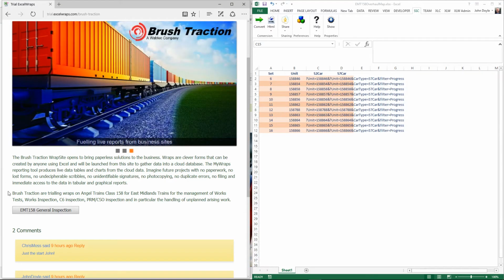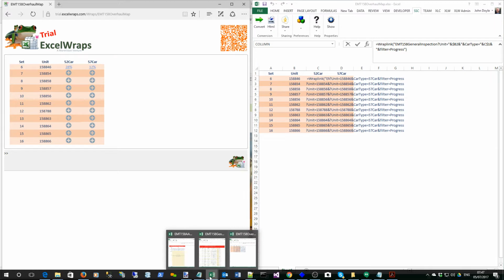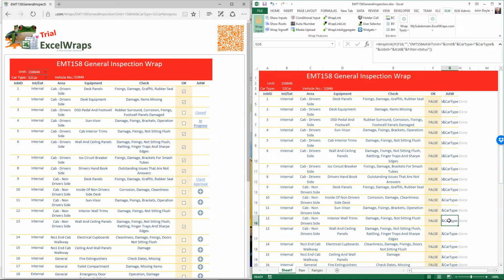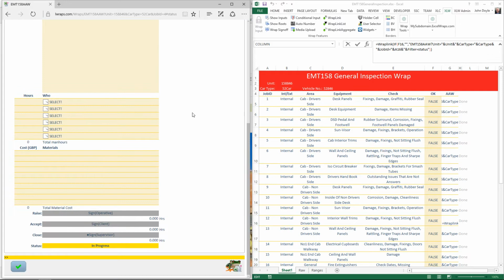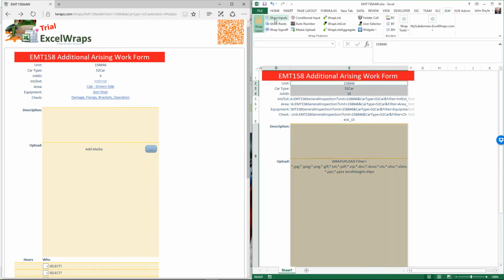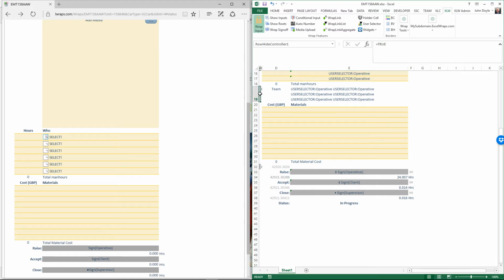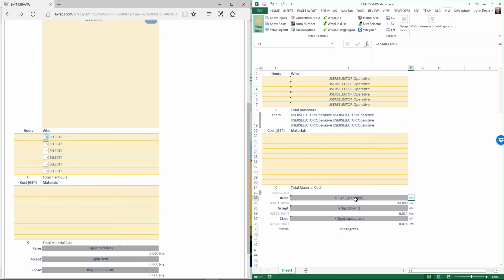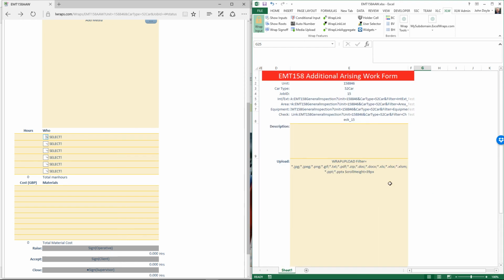General Inspection Wraps Explained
This video explains how Wraps are created using Microsoft Excel to deliver an online data form solution to collect general inspection information. ExcelWraps.com site is used to deliver an inspection system for trains being received into a railway works for overhaul. Any damage gives rise to additional work that must be recorded and approved by the client. ExcelWraps automates the data collection and coordination of the works operatives, the client and the works supervisor.